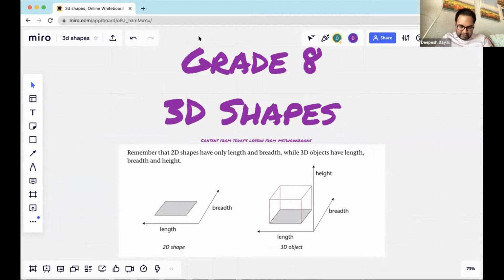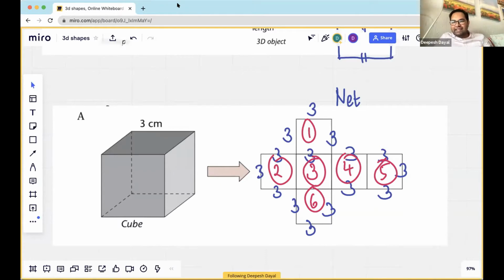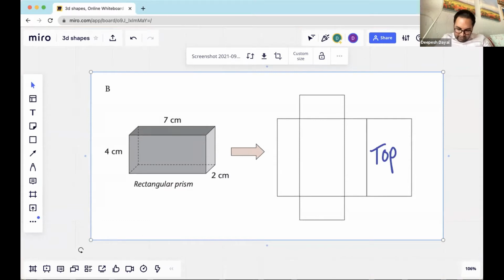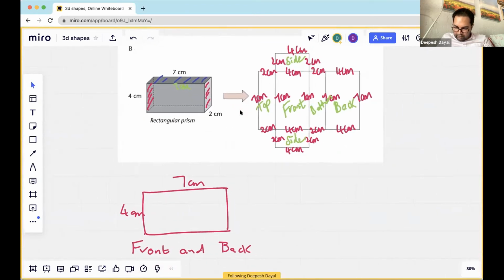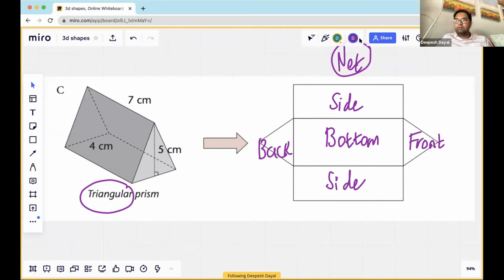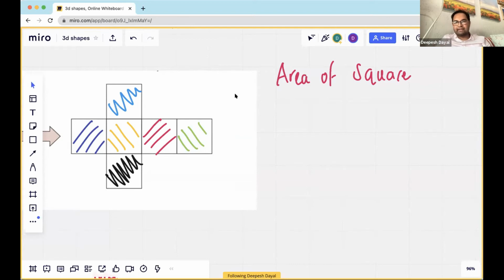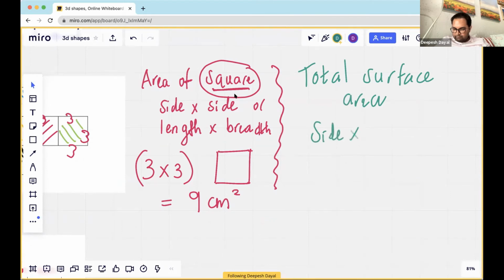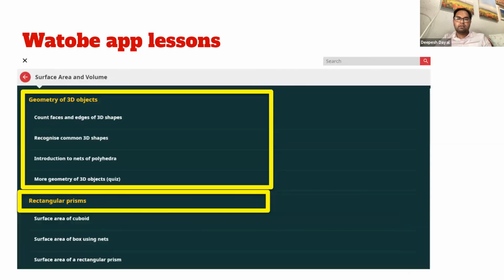Grade 8: Geometry: Lesson 3 - (3D Shapes)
This Watobe class focuses on identifying 3 - D shapes and calculating for the surface area of each shape